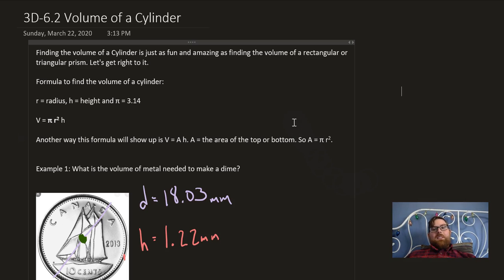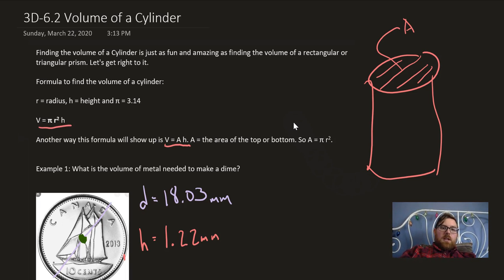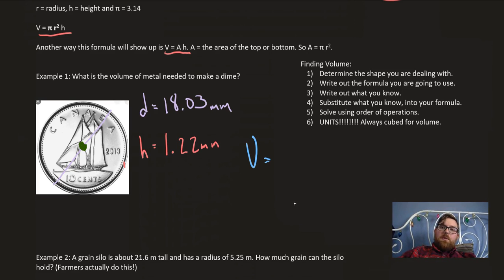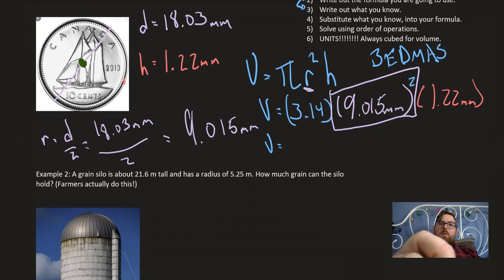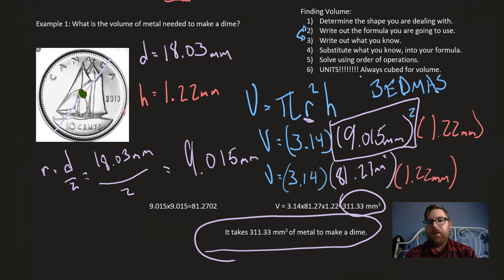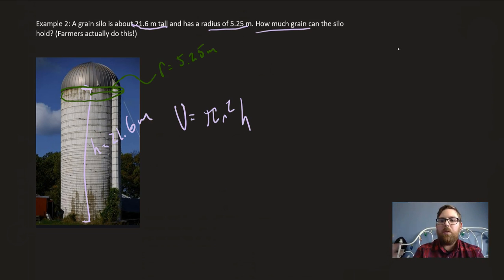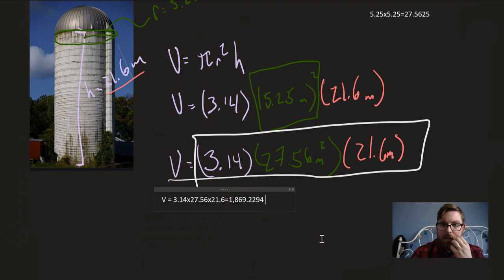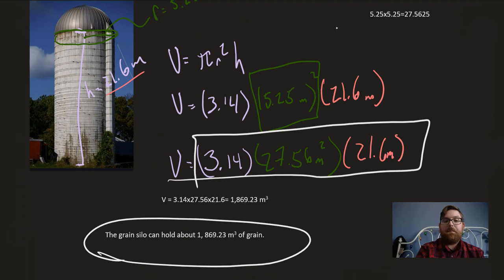3D Objects 12 Volume of a Cylinder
I go over 2 examples of finding volume of a cylinder.